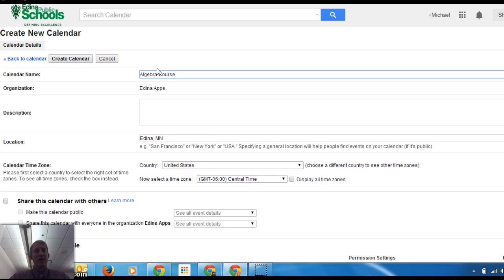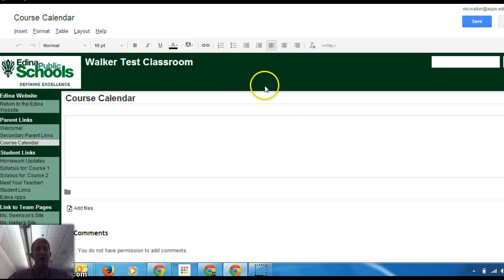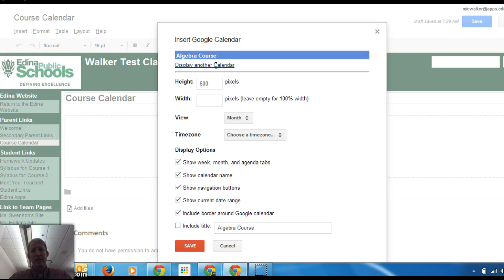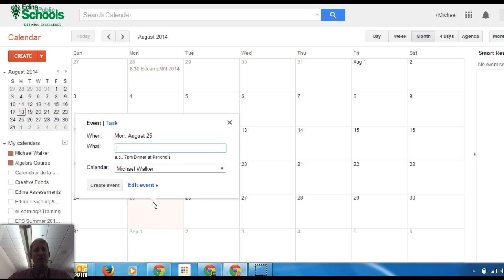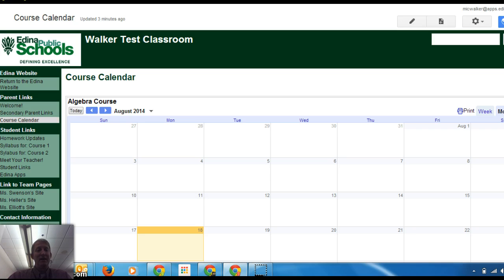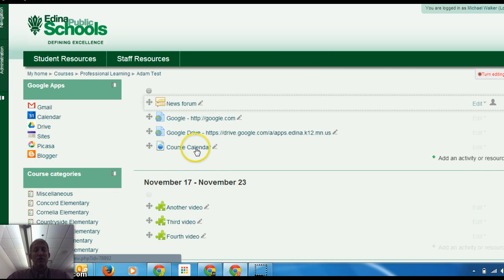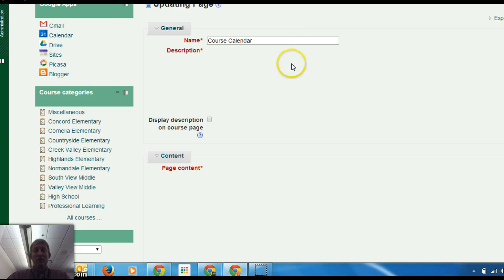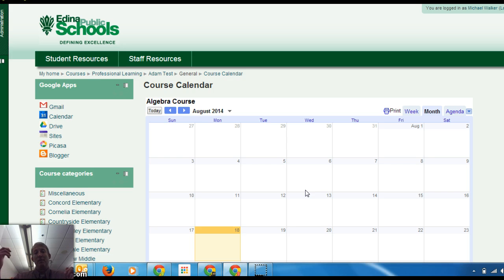Embedding Your Google Calendar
Demo of how to add a calendar to your Google Webpage as well as Moodle Course